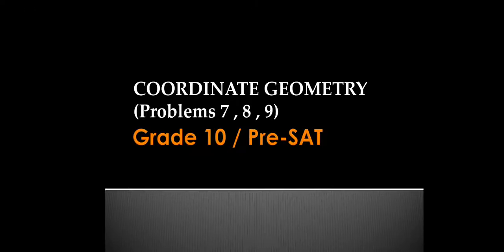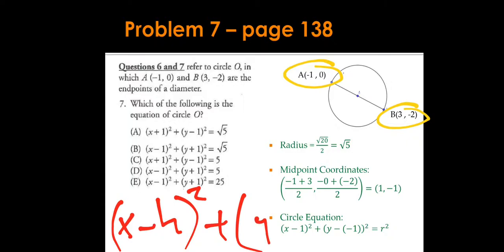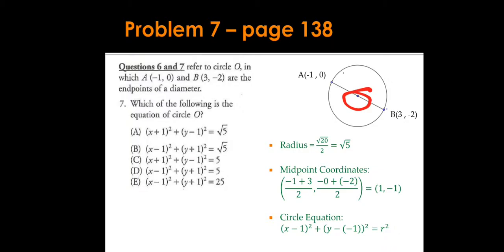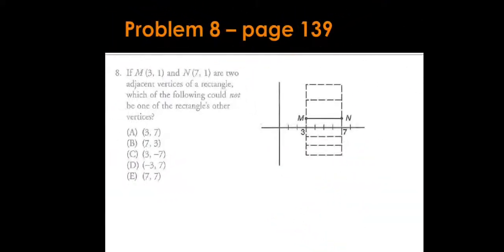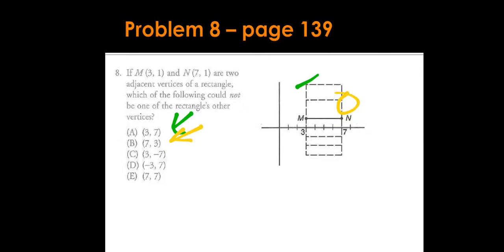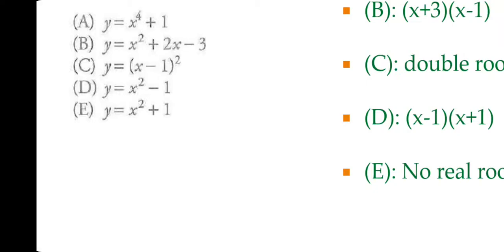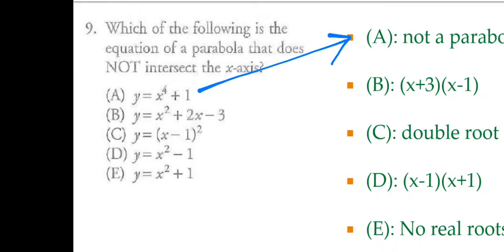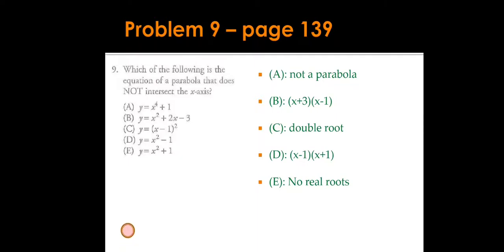Grade 10 - Pre-SAT - COORDINATE GEOMETRY 7 ,8 , 9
(Problems 7 ,8 , 9)
Ms.Dina Kayal